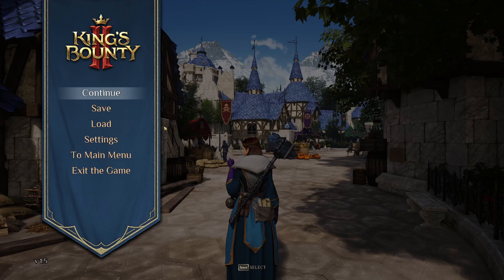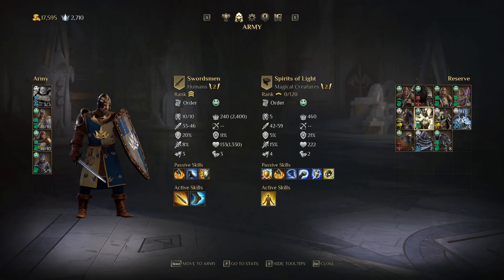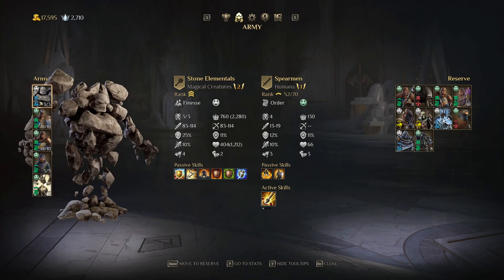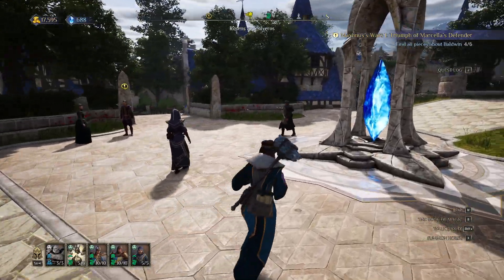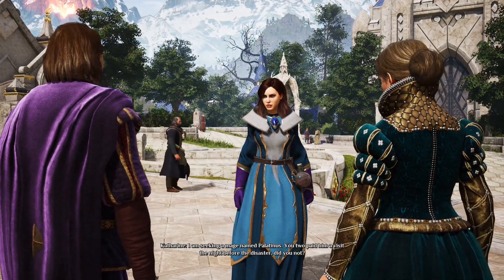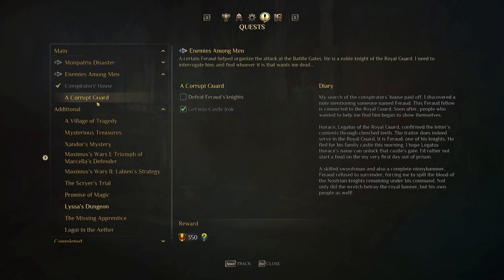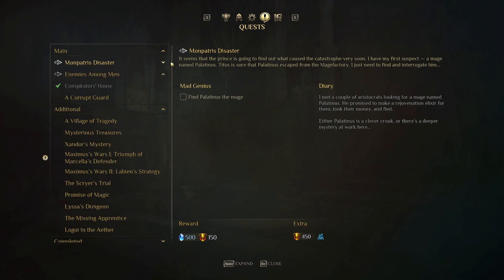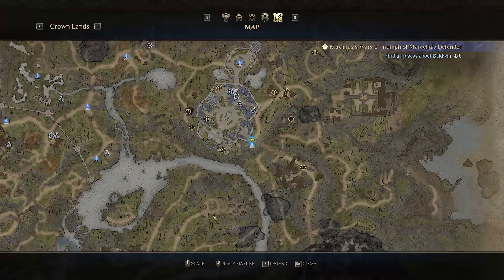Let’s Play King's Bounty 2 - 024 - Running Around the Mage Tower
King's Bounty 2 is finally here. This has been on my radar for a while now, but purposely did not read anything about it. The experience as we play through this will be hence BLIND. I will know as much as you know.

As we play, I will discover the mechanics of this game and see what and how we can optimize. Just like the original King's Bounty, we will be playing a mage character who should be strong in the late game. We'll see!